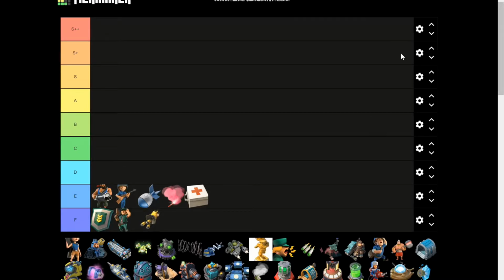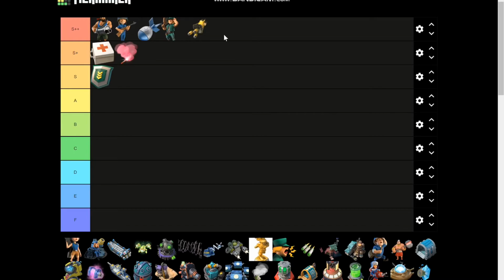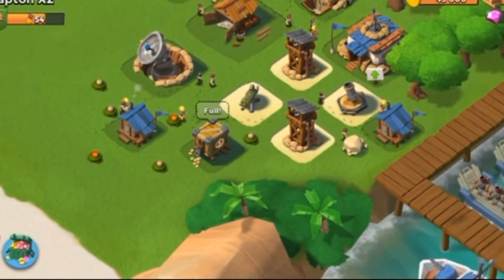Boom Beach Headquarters 4 Troop Tiers and Base Design 2021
In this video I go over my tier list for the different Tripp’s, gunboats abilities, and hero’s for headquarters level 4 as well as the base design I used on defense.